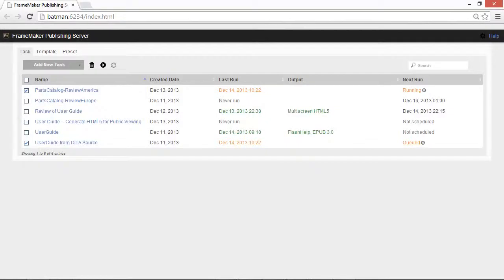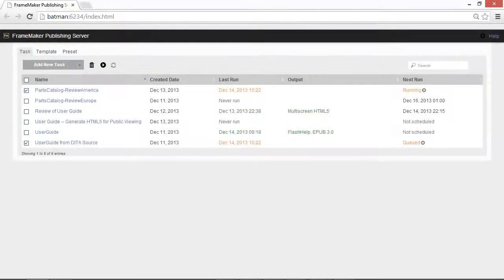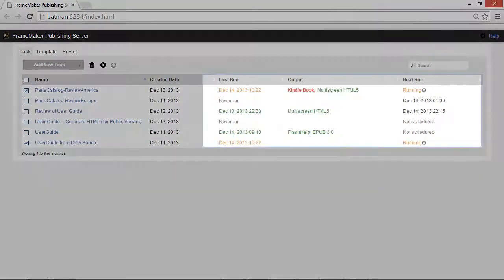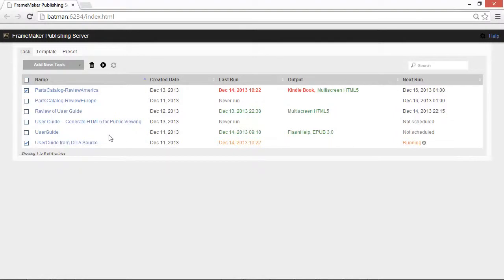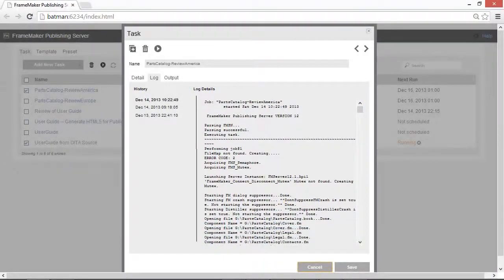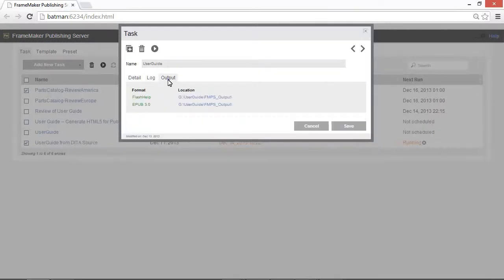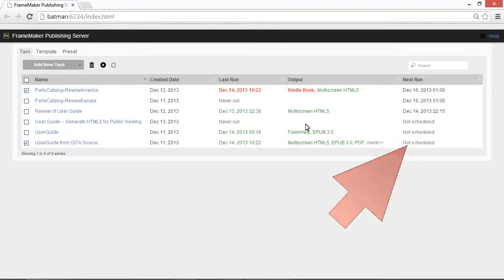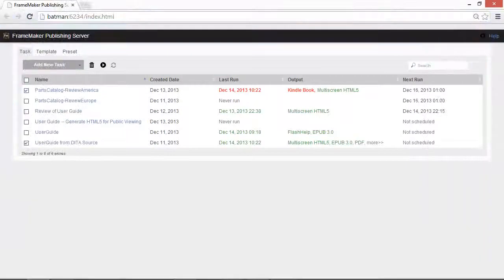Adobe CC FrameMaker Publishing Server 12: New UI and CMS Integration link in description Save 40% on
FrameMaker Publishing Server 12 enables scheduled, automated publishing to work with common CMS. Standard templates and presets can be used to simplify the process. This swift video gives an introduction to the significantly improved user interface and product dashboard. Discover how errors are identified and swiftly corrected.